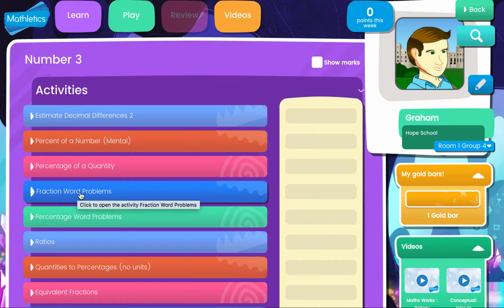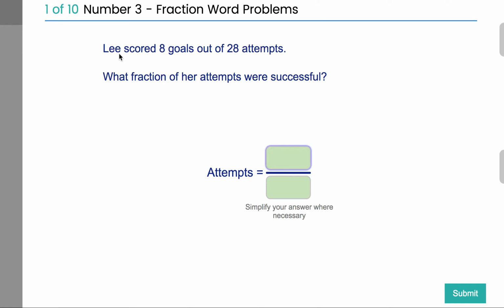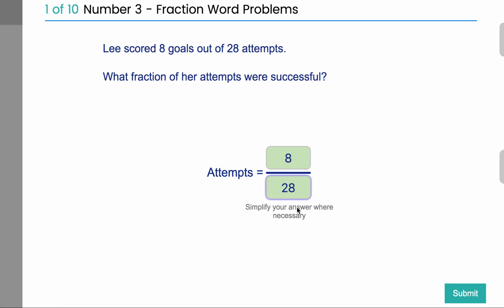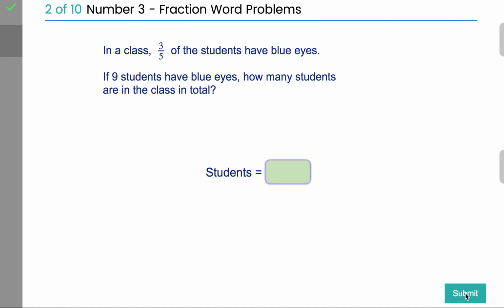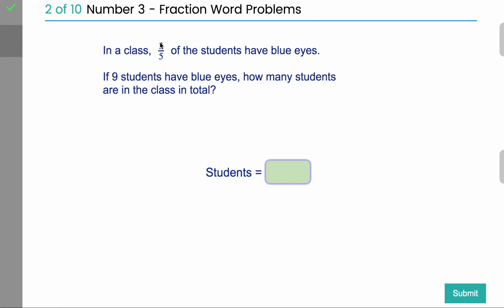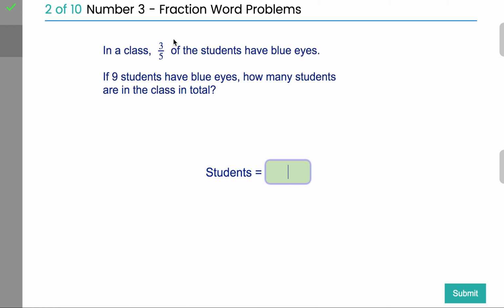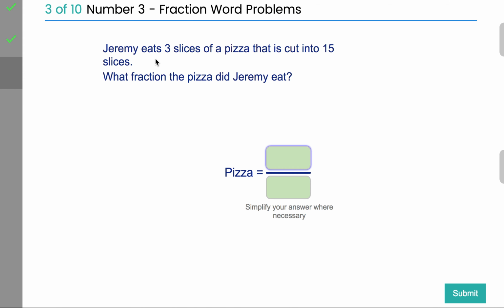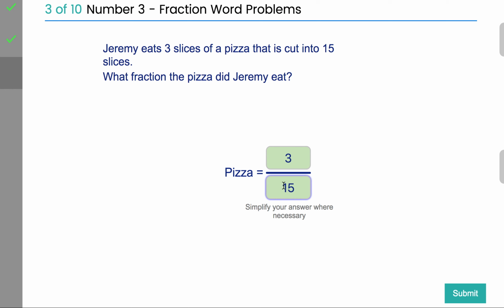Fraction Word Problems